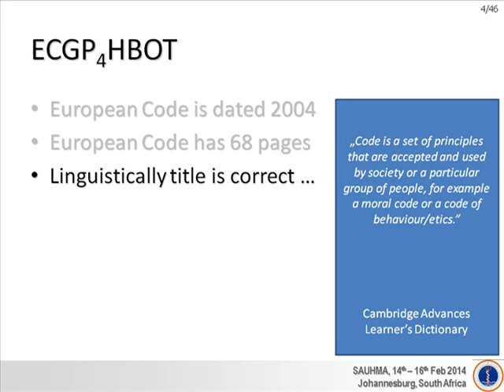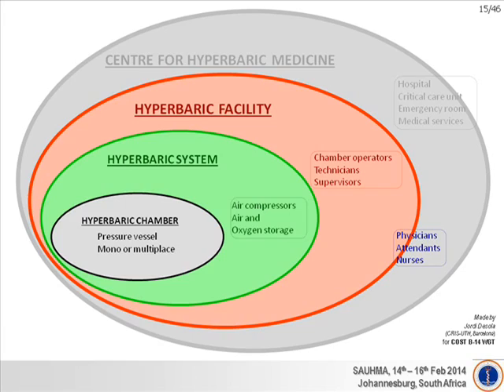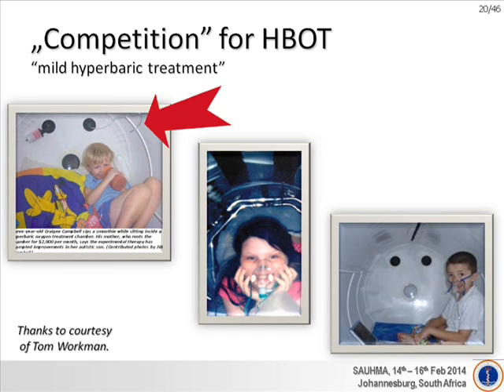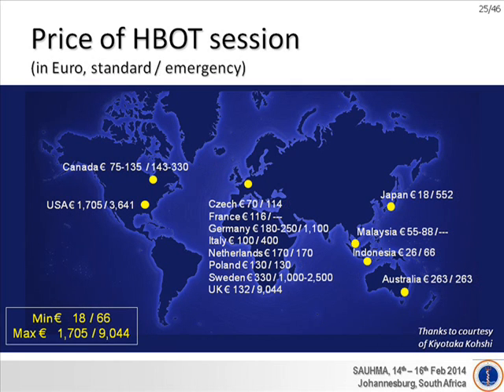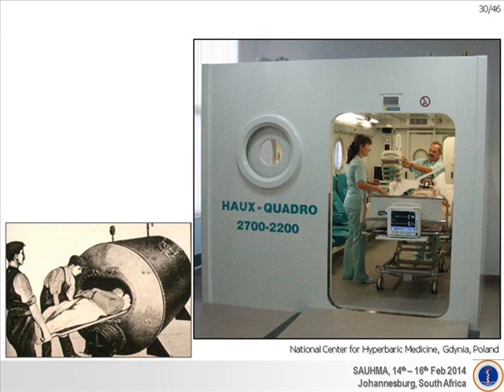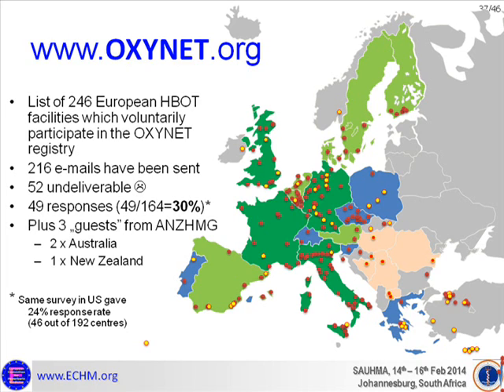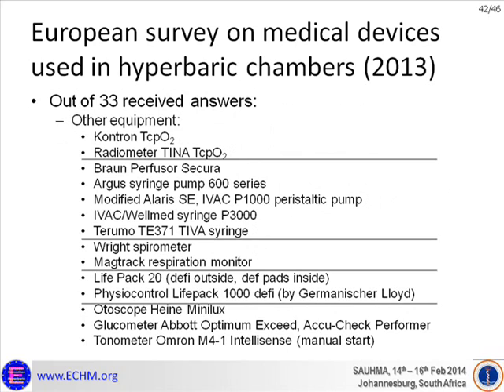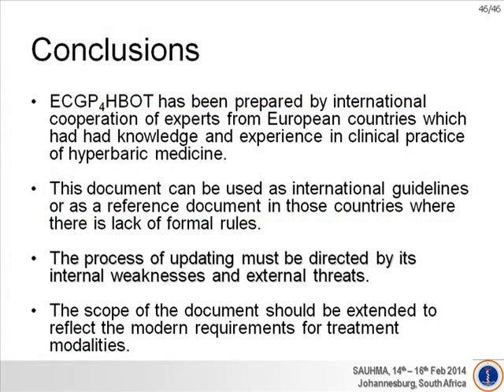European Code of Good Practice for HBOT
Presented by Dr Jacek Kot. The first edition of the European Code of Good Practice for HBOT has been published in 2004. Currently the document is being prepared for an update to a new release. The strengths, weaknesses, opportunities and threats (SWOT) analysis of the document will be discussed. Results of a European survey on use of medical devices inside hyperbaric chamber will be presented.